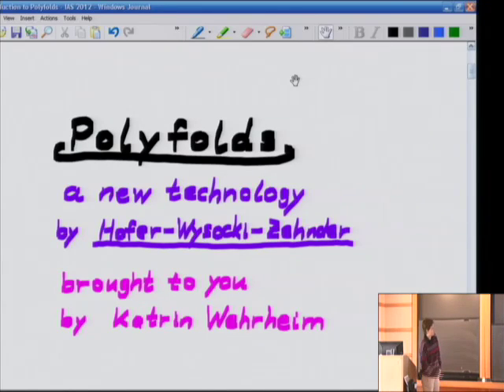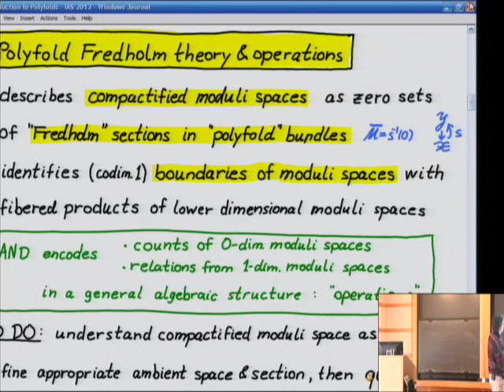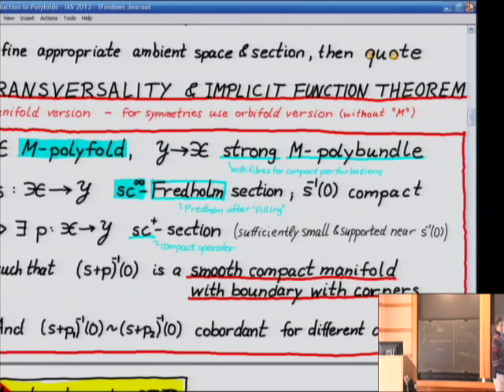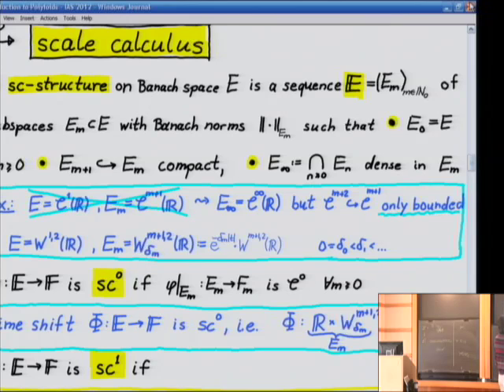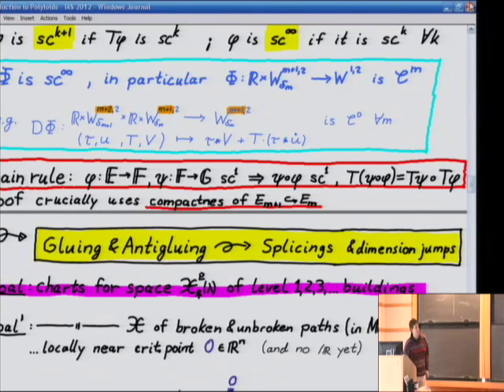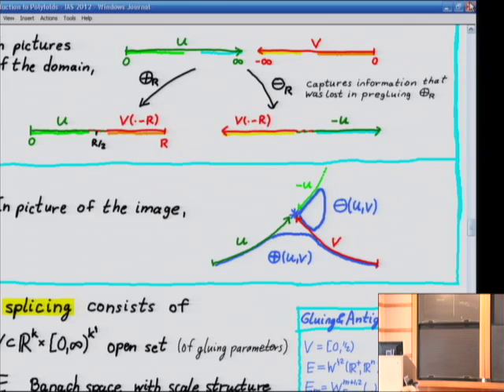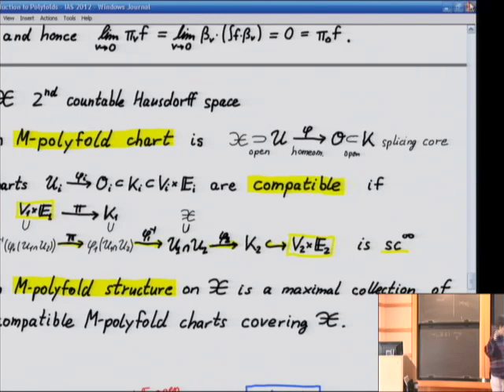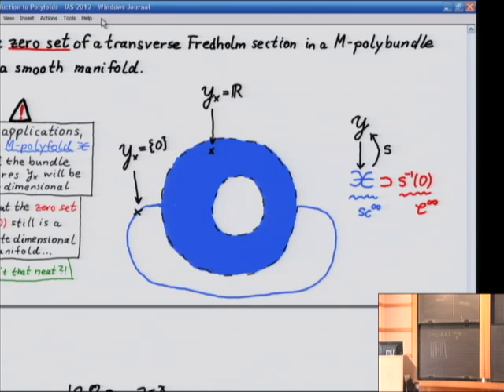Introduction to Polyfolds - Katrin Wehrheim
Katrin Wehrheim
Massachusetts Institute of Technology; Member, School of Mathematics
Both of these talks will be useful preparation for Helmut Hofer's up coming mini-course on polyfold theory on April 4th and 5th